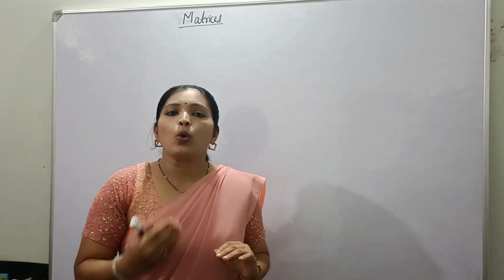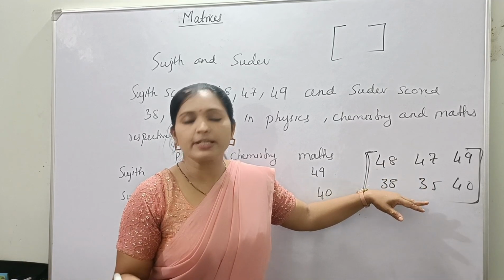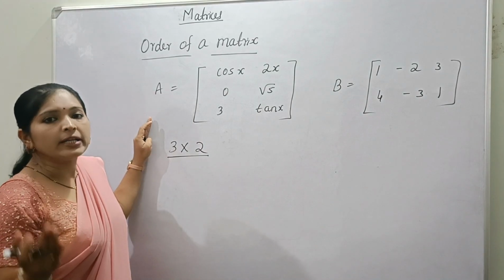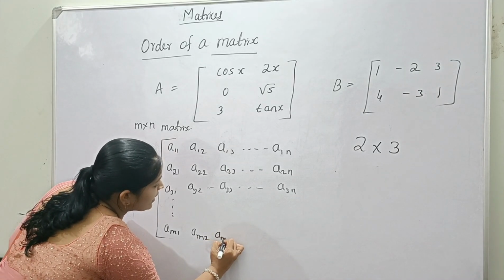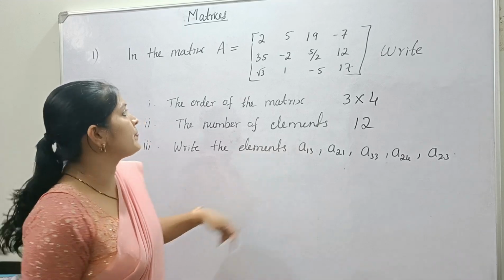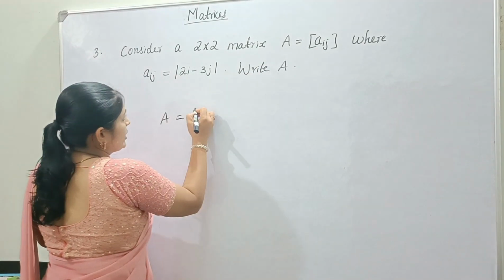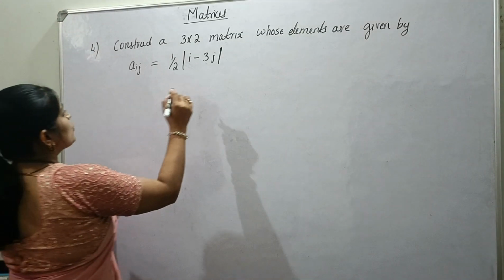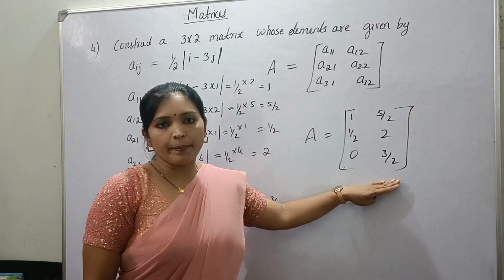Class 12 Mathematics Chapter 3 Matrices # Part 1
Class 12 Mathematics Chapter 3 Matrices Introduction # Shrees mathmind